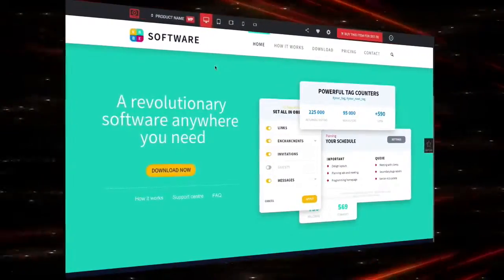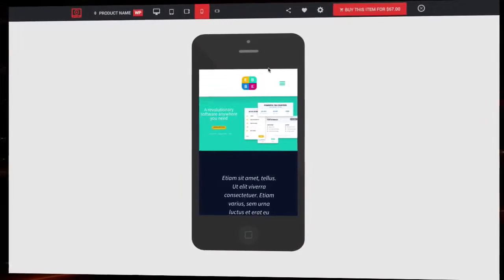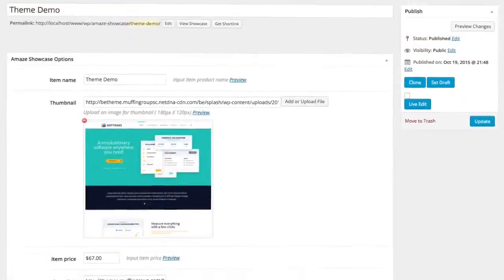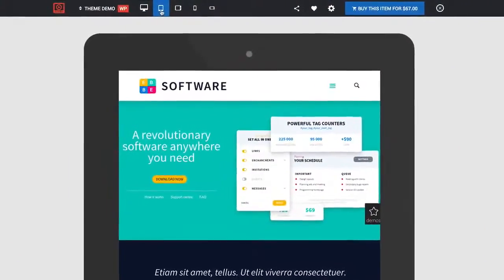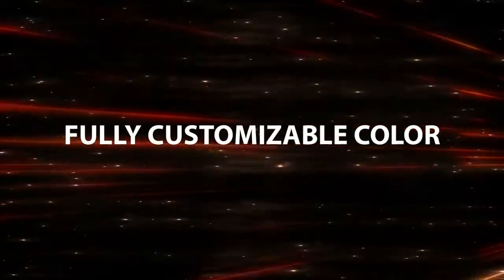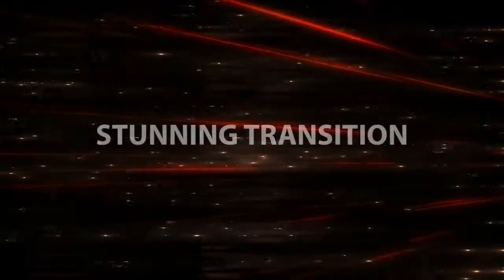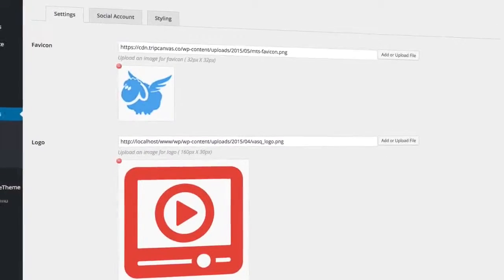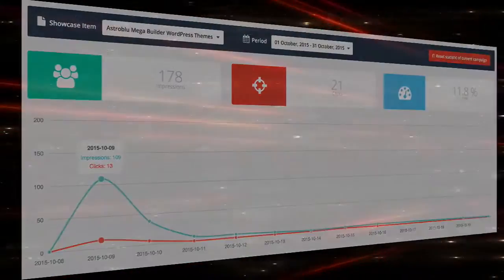Amaze Showcase Review - Get $389K BONUS & BIG OFF